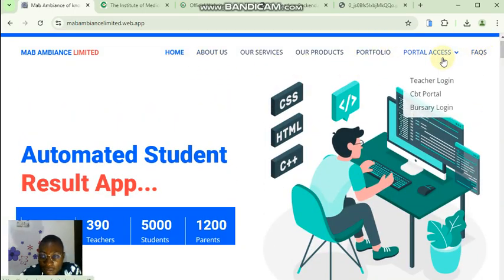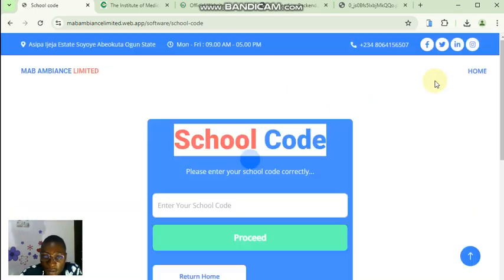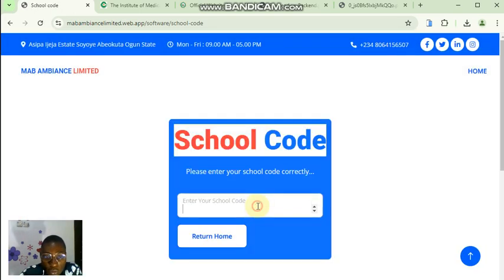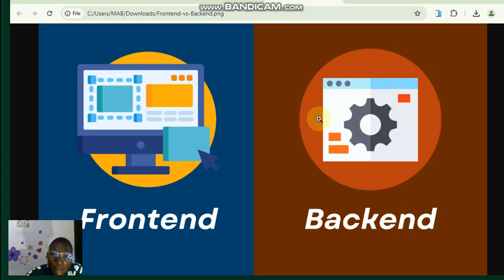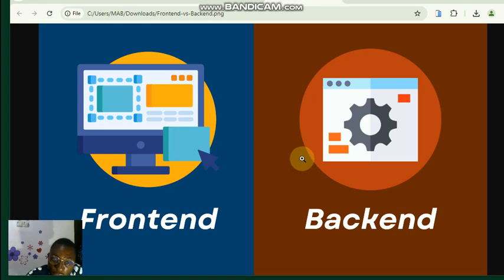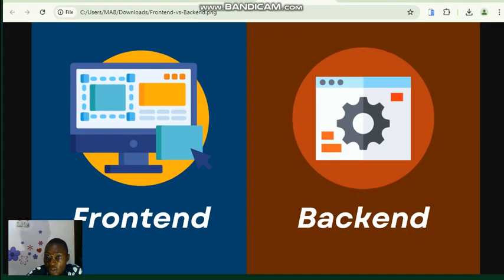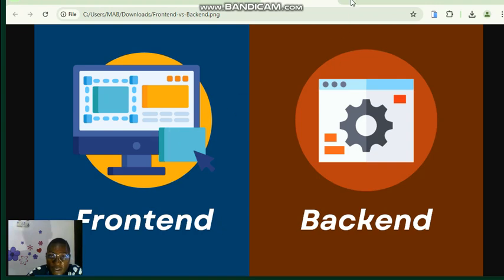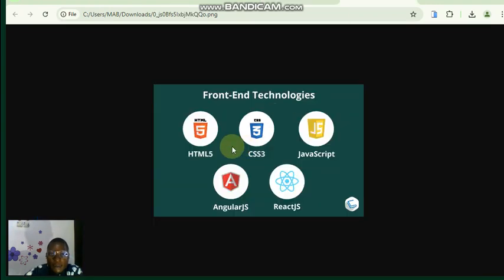Lecture 1 frontend web development